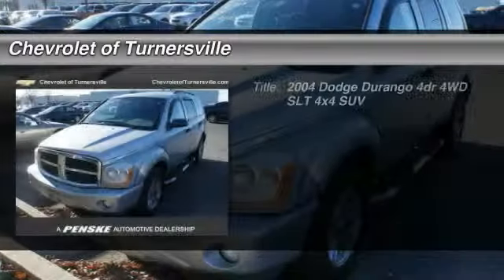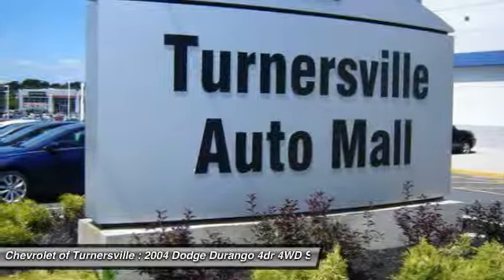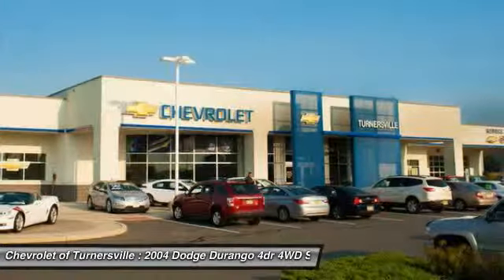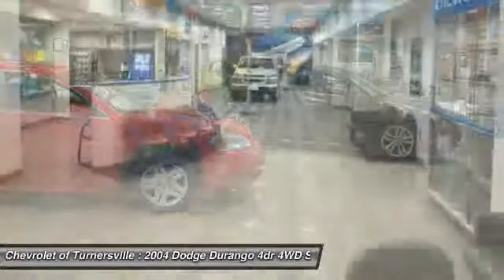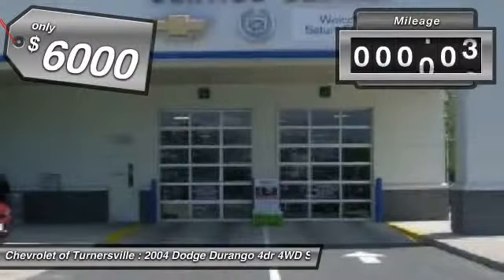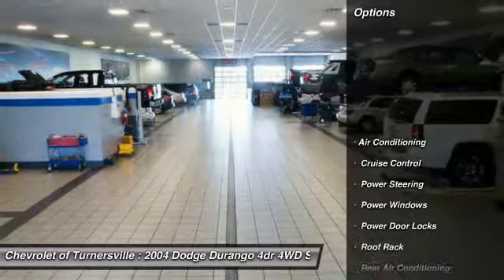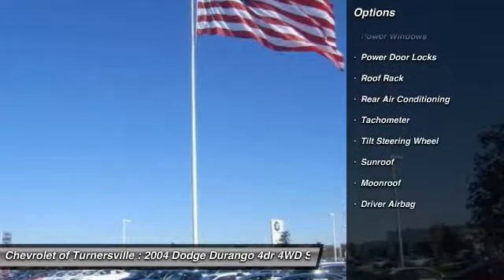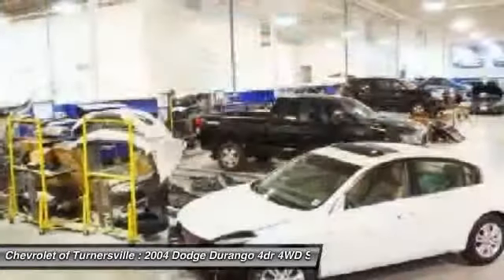2004 Dodge Durango 4dr 4WD SLT 4x4 SUV Turnersville NJ 08080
2004 Dodge Durango 4dr 4WD SLT 4x4 SUV